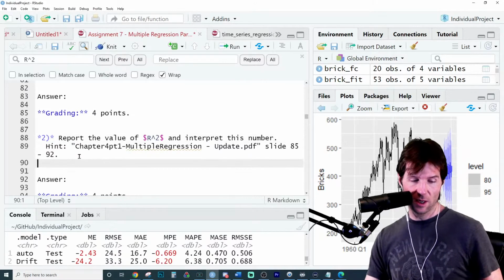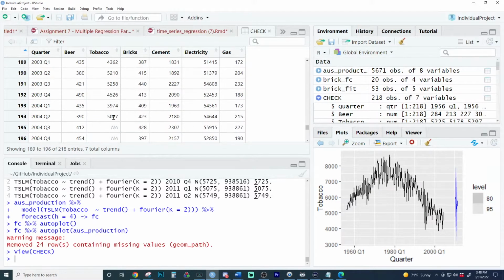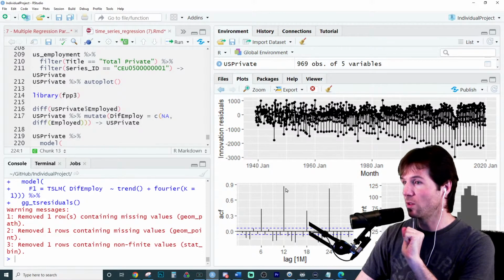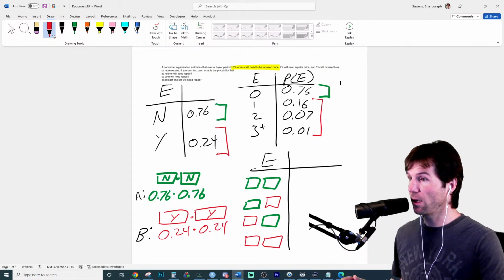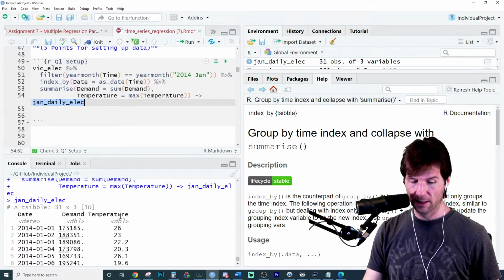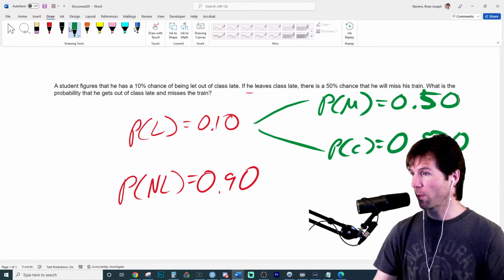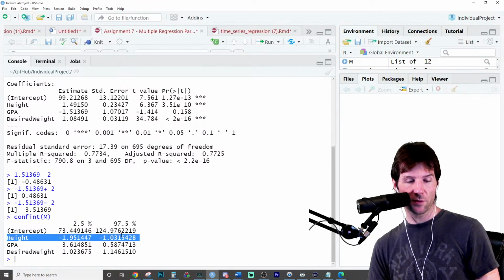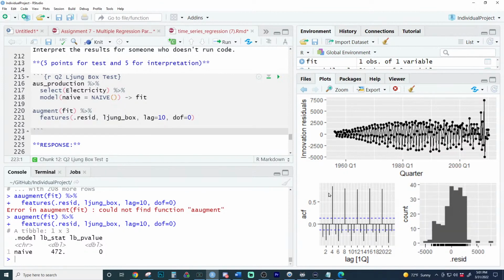Office Hours - March 30th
0:00 - Start of Stream
4:04 - BAS 320 - Assignment 7 - Q1D - Interpreting R^2
7:14 - BAS 320 - Assignment 7 - Interpreting R^2 Adjusted
13:20 - BAS 475 - Assignment 5 - Question 2E
35:03 - STAT 201 - Chapter 12 - Car Repairs
44:52 - BAS 475 - Assignment 5 - Question 1C
1:04:05 - STAT 201 - Chapter 12 - Train Question
1:08:45 - STAT 201 - Chapter 12 - T-Shirt Question
1:12:46 - BAS 320 - Assignment 7 - 1G
1:21:18 - BAS 475 - Assignment 5 - Question 1D
1:25:10 - BAS 475 - Assignment 5 - Question 2D